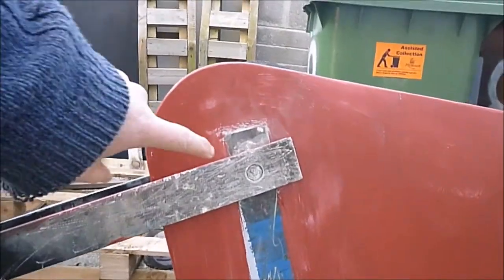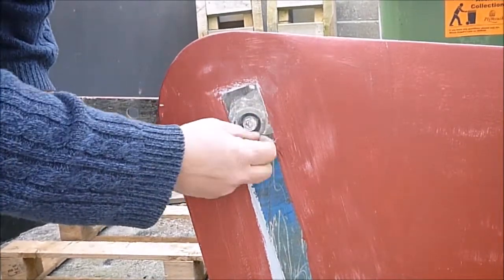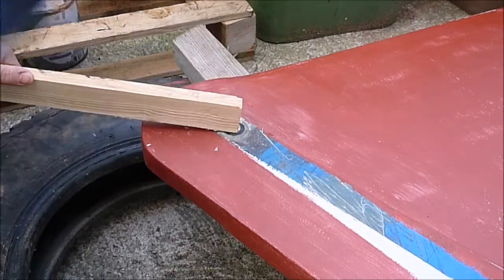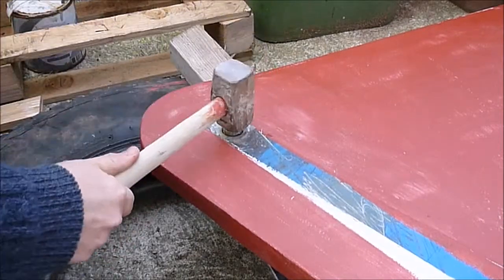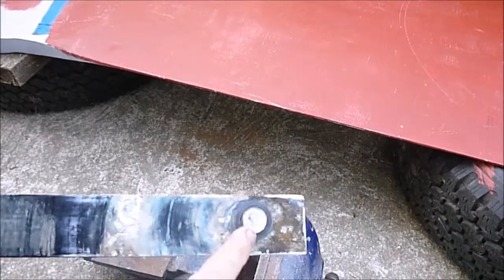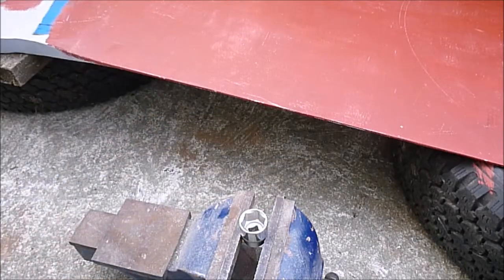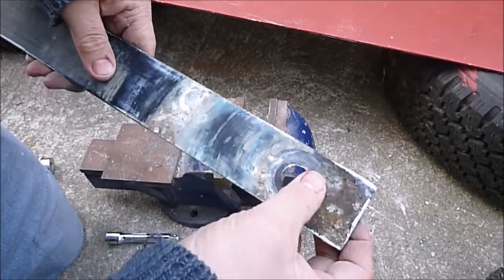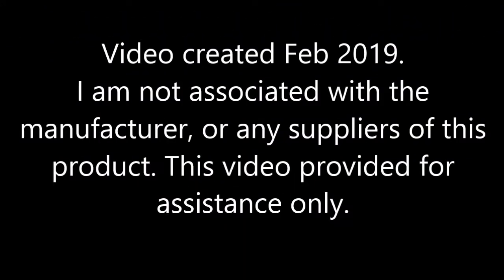Hawk20 day boat centreboard pivot removal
As with all my videos, this one is basic when you know how it's done.